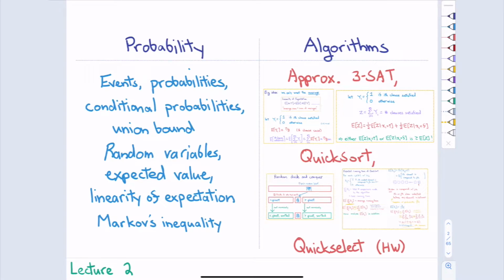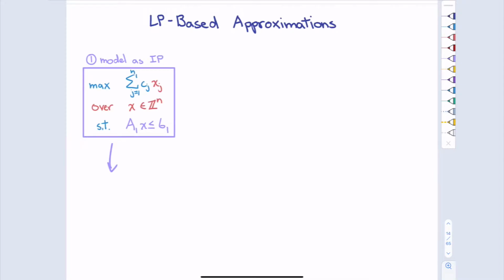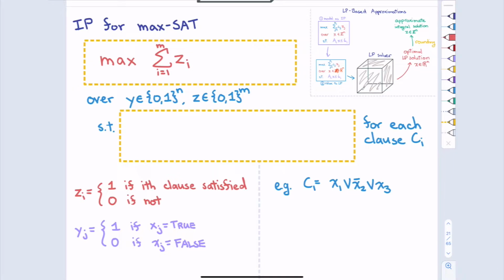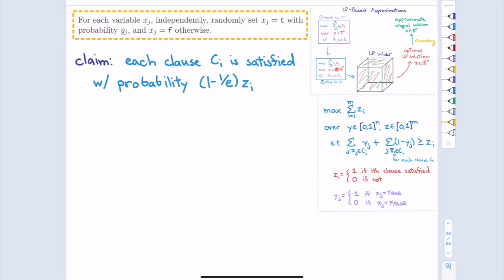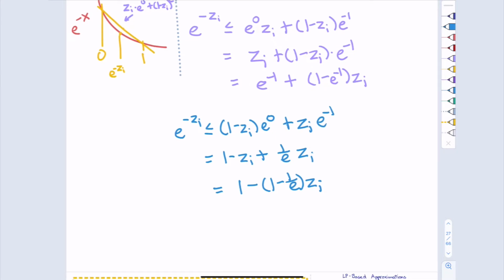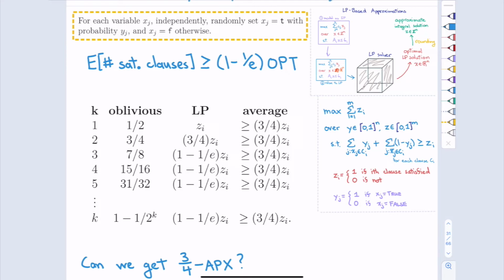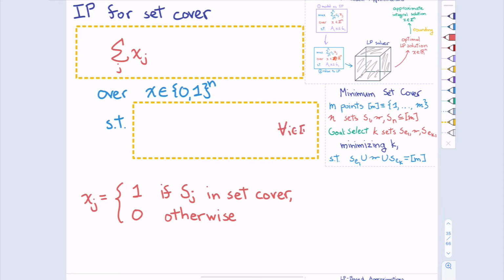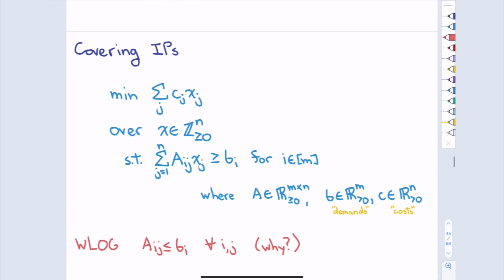Randomized rounding (Randomized algorithms, Fall 2022, Lecture 6)